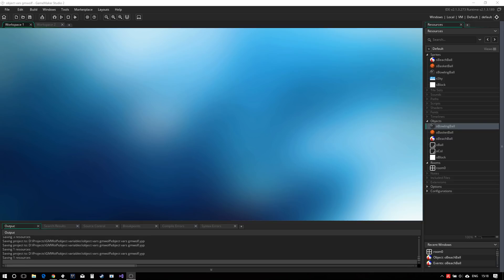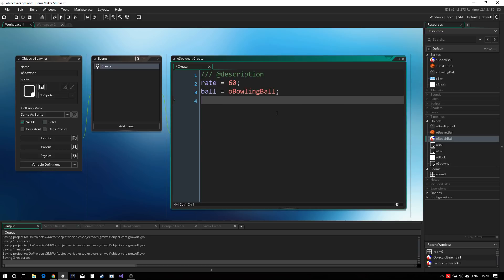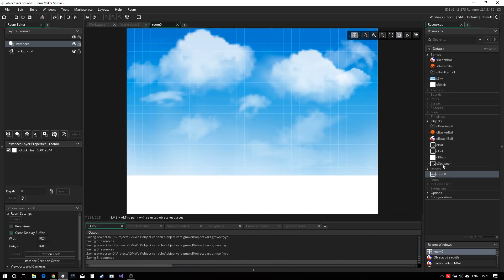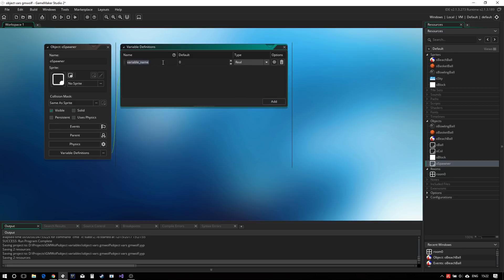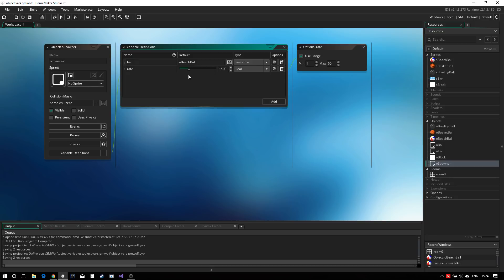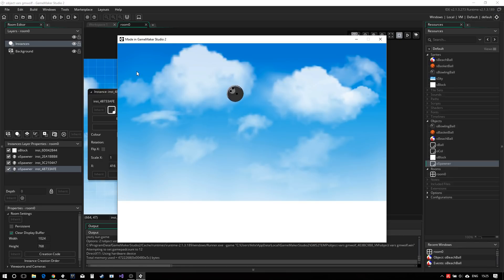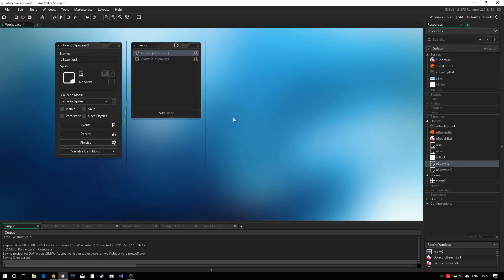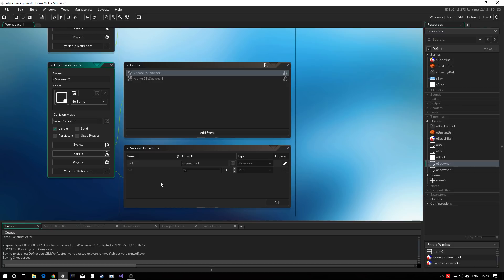Object Variables - New GMS2 feature - GMWolf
Here is a quick improvised tutorial on the new Variable Definitions feature for GameMaker studio 2!